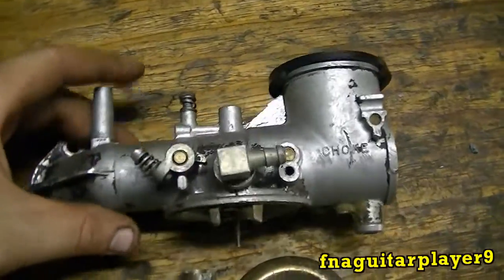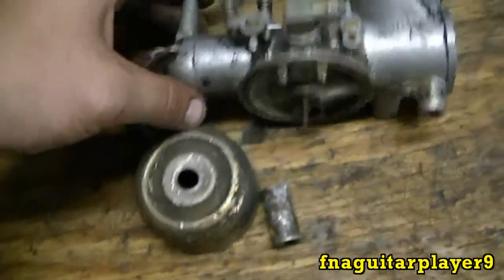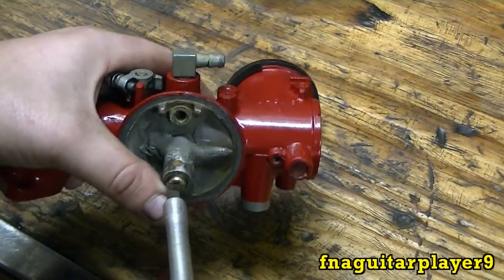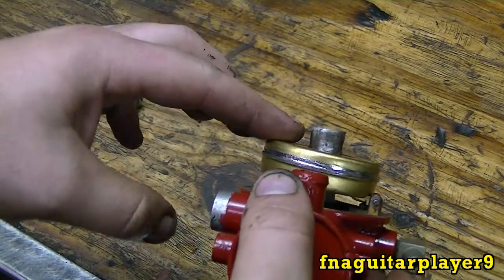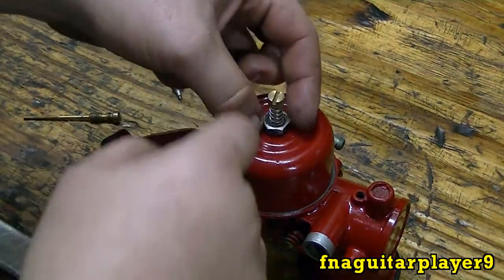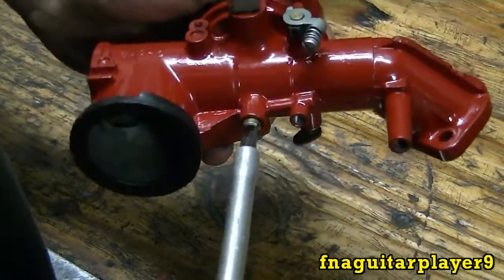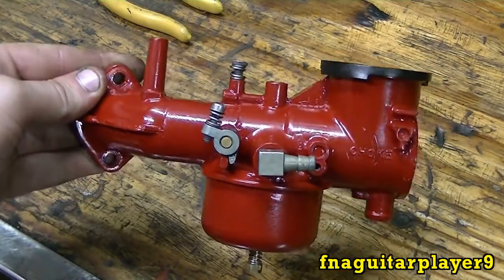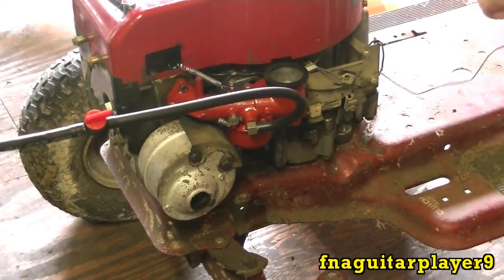Experimental Carburetor Emulsion Tube Repair (Test Carburetor)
Video on fixing a broken emulsion tube on a old one piece flow jet carburetor off a briggs and stratton riding mower engine using JB Weld, these are great carburetors and i hate to see one get junked so i figured i'd attempt to fix it for use around the garage testing engines. And so far it seems to work good!